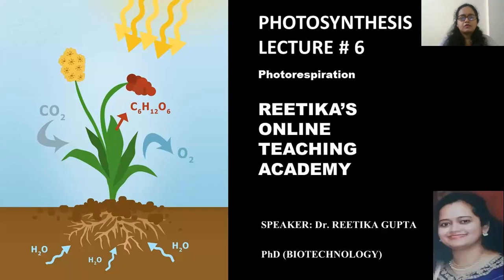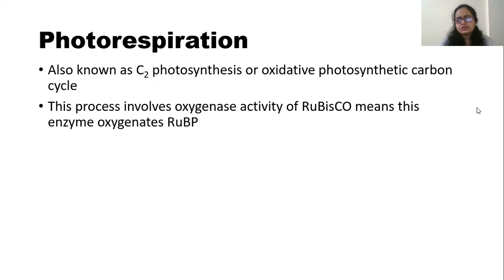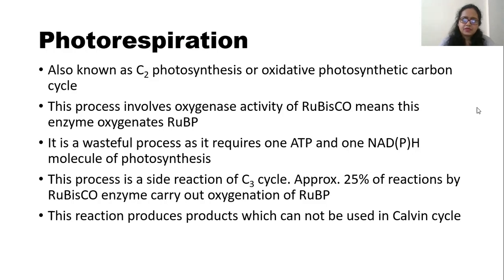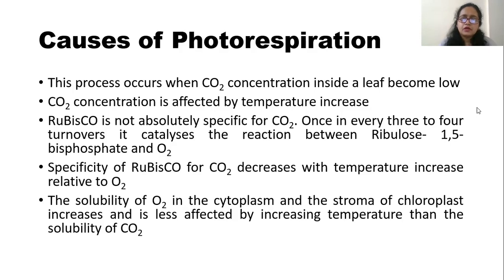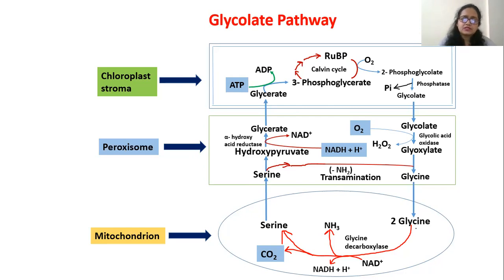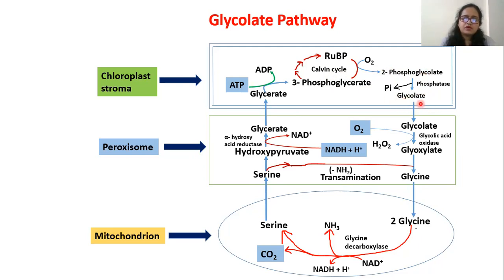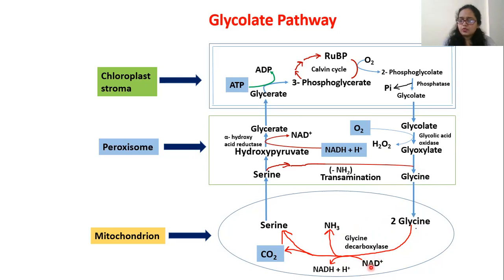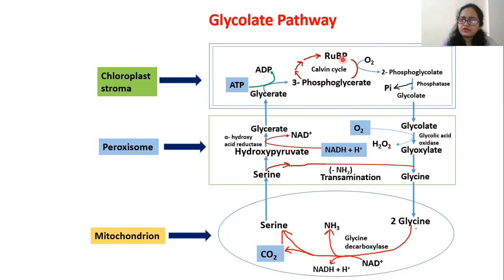Photorespiration/Glycolate pathway/C2 Cycle # Lecture 6/Photosynthesis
This Lecture is about Photorespiration which occurs in C3 plants. This process is also known as C2 photosynthetic pathway. The whole process is explained in the lecture.